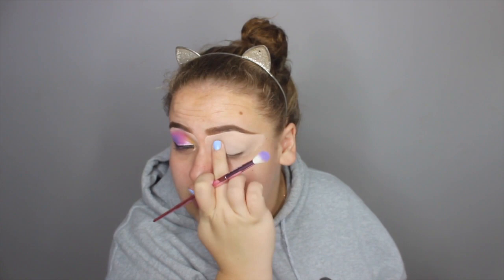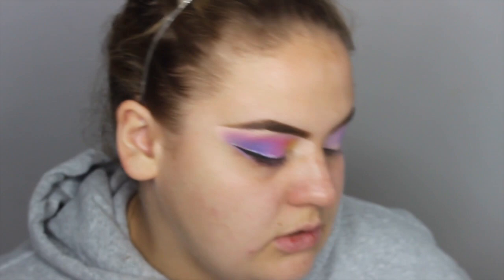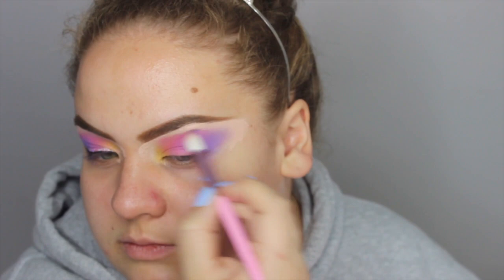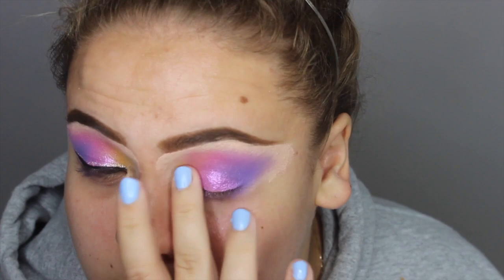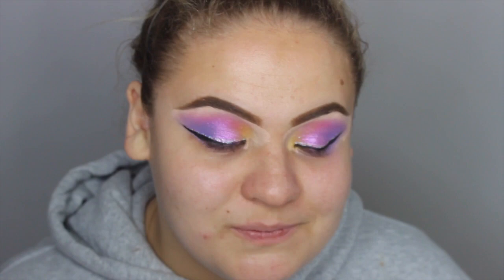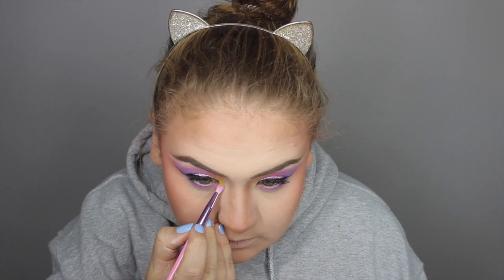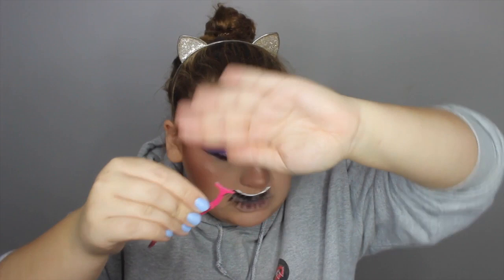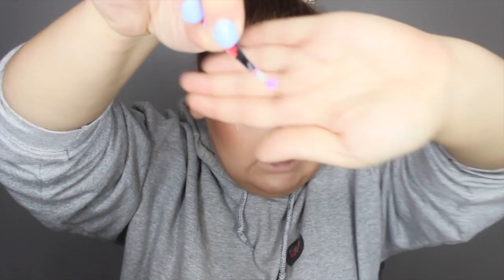Little Mix "Glory Days" Album Cover Inspired Makeup Tutorial - Elise Wheeler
Open ME !!

USE CODE
emkit28 for $$ Off